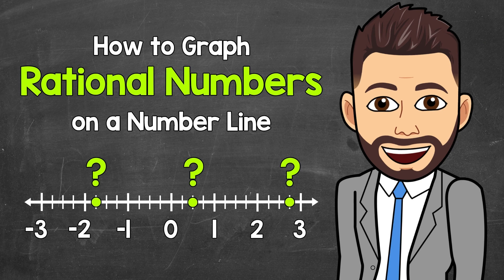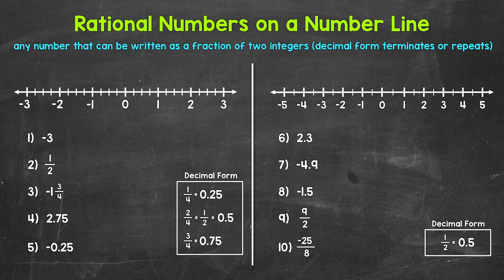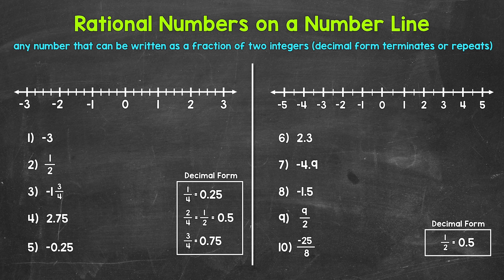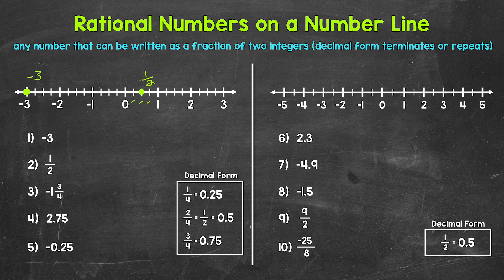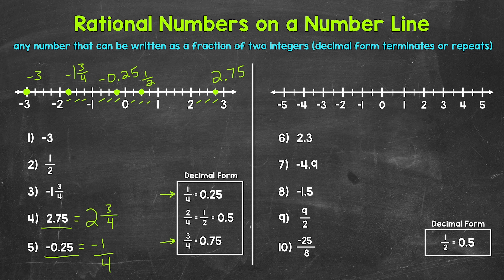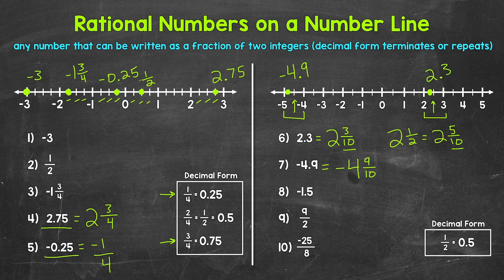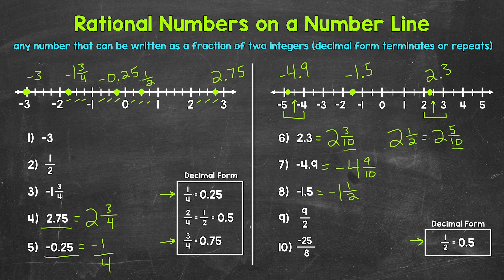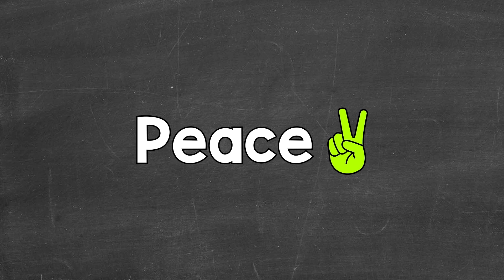Graphing Rational Numbers on a Number Line | Math with Mr. J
Welcome to Graphing Rational Numbers on a Number Line with Mr. J! Need help with how to graph rational numbers on a number line? You're in the right place!

Whether you're just starting out, or need a quick refresher, this is the video for you if you're looking for help with understanding rational numbers on a number line. Mr. J will go through examples of rational numbers and explain how to graph rational numbers on a number line.

00:00 - Intro and Explanation
02:09 - Numbers 1-5
05:23 - Numbers 6-10

Hopefully this video is what you're looking for when it comes to rational numbers on a number line.